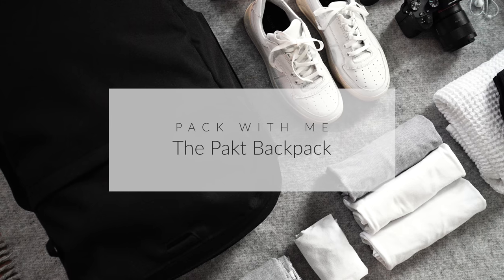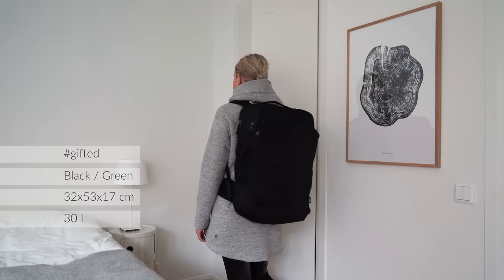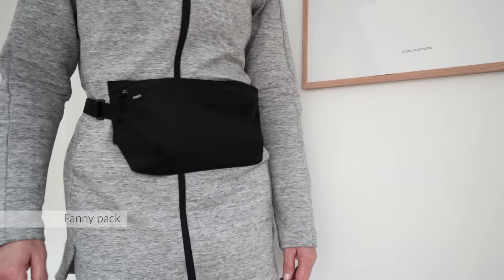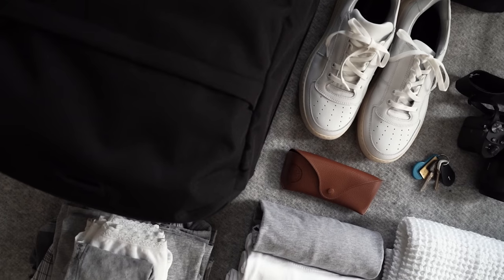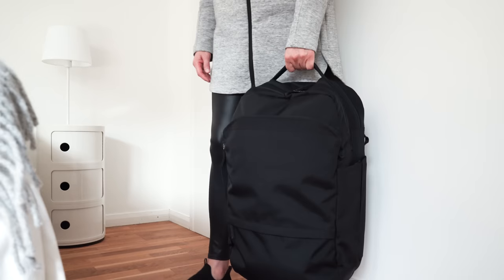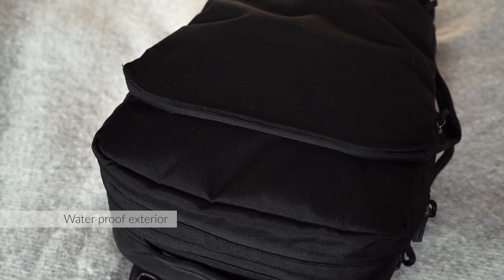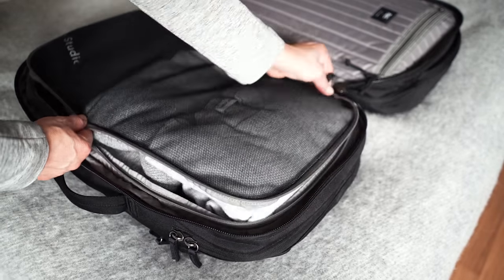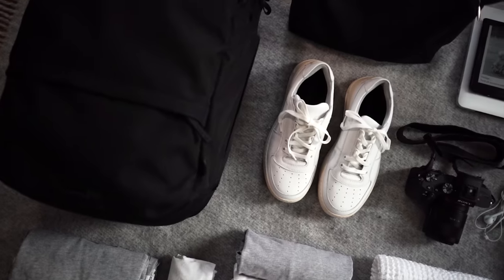Pack with me | The Pakt Backpack | Minimalism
Pack with me! I’m packing the Pakt Backpack which was kindly gifted to me.

Thanks so much to Pakt for the backpack!